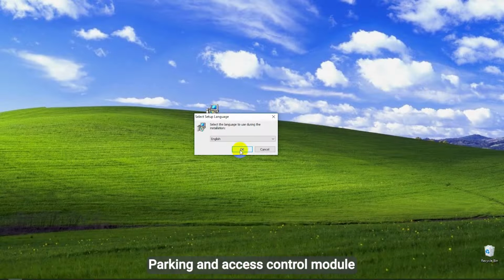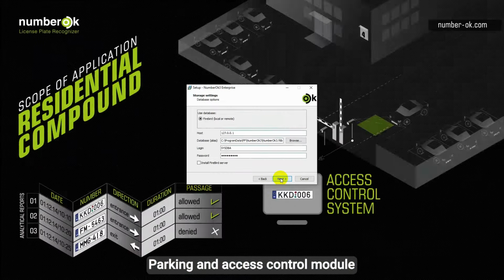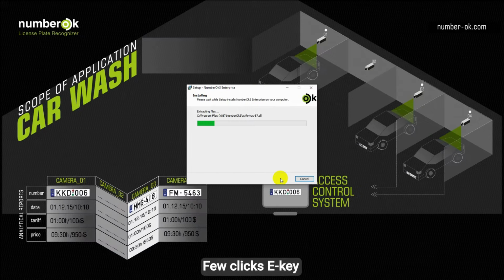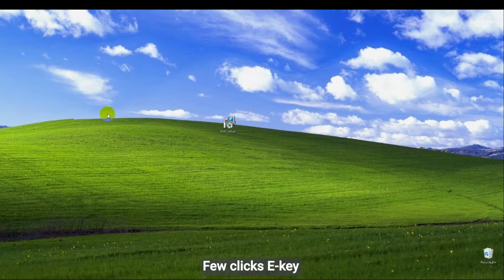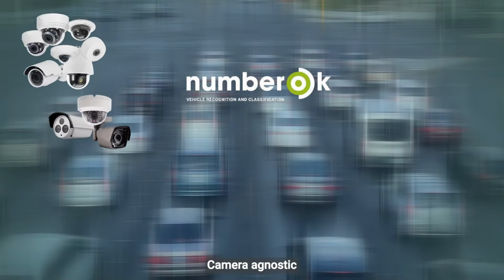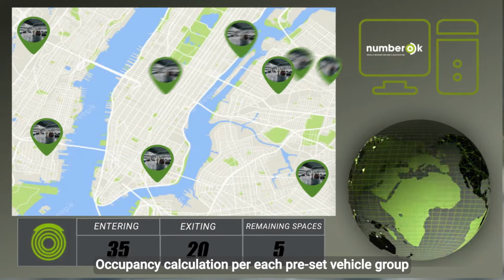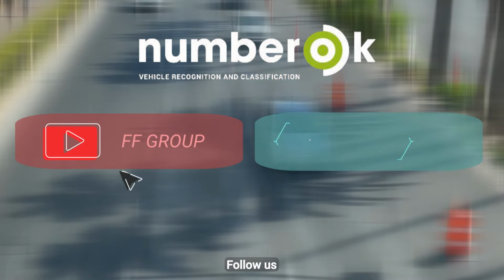NumberOk LPR/MMCR software for USA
Easy-to-install LPR/MMCR NumberOk software for vehicle data analysis strengthens its position in the USA market. Just a few clicks with the E-key and get all vehicle data in 50 US states simultaneously.

Manage this data with a feature-rich module for vehicle access/parking control!

Share with colleagues!